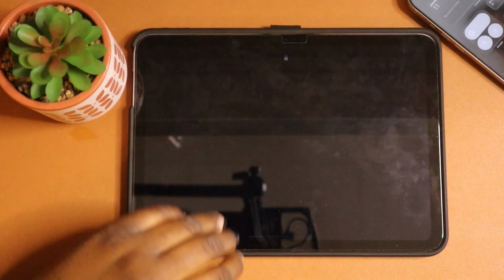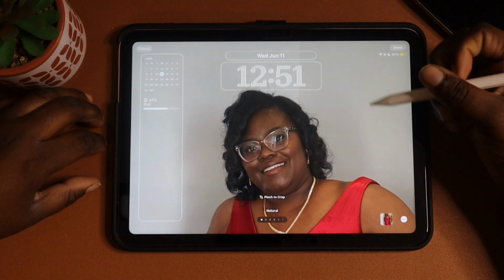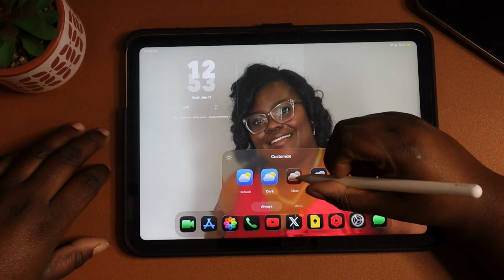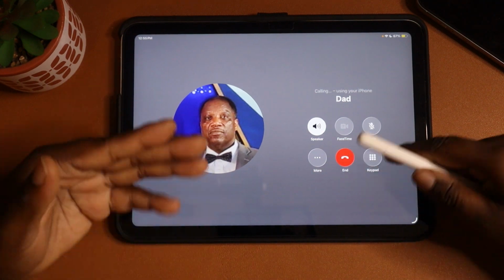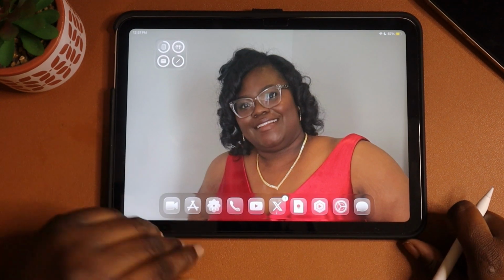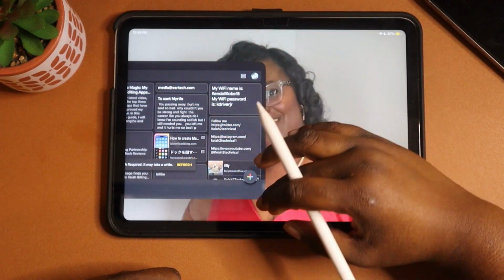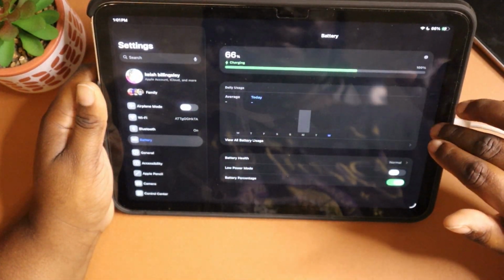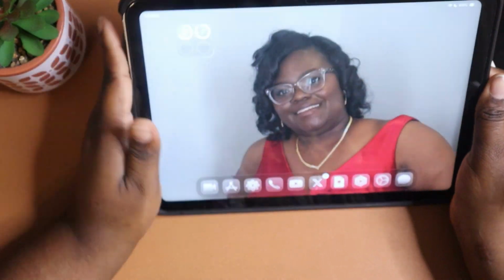Hidden iPad Features That Make Work Faster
Discover the hidden gems of iPad iOS 26 in our latest video, "Unlocking the Secrets of iPad iOS 26: Hidden Features You Didn't Know About!" This comprehensive guide reveals lesser-known functionalities that can enhance your iPad experience. From advanced multitasking options to innovative accessibility features, we delve into the tools that can streamline your daily tasks and improve productivity. Whether you're a seasoned iPad user or new to the platform, this video will equip you with tips and tricks to make the most of your device. Don't miss out on these game-changing features!

Canon M200

Kit lens  15-45mm f/3.5-6.3 IS STM

And the movo mini  mic for my audio

I also use a ring light  gor my liting